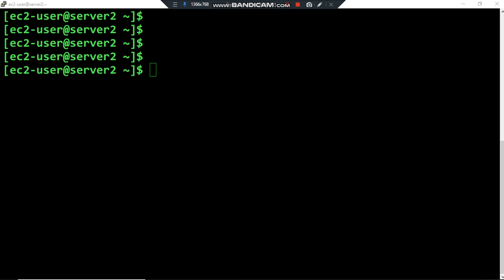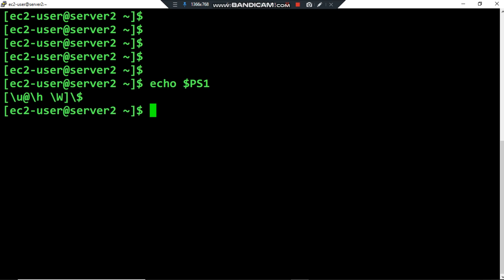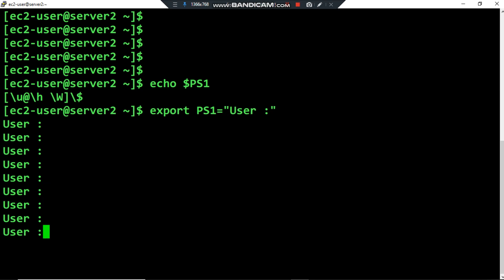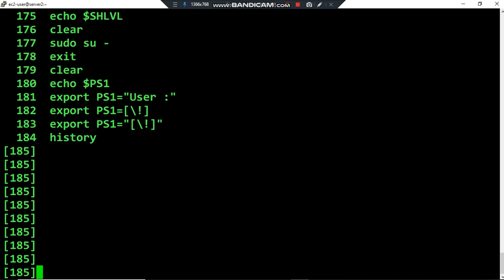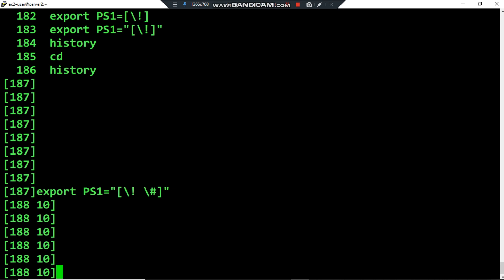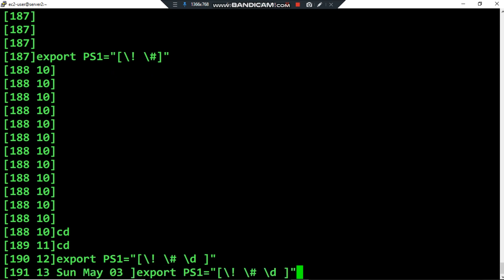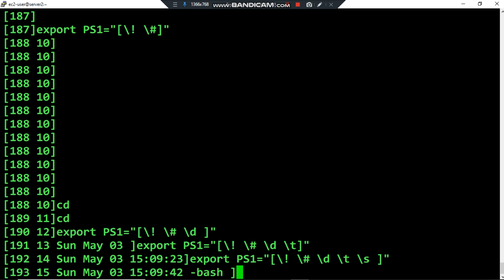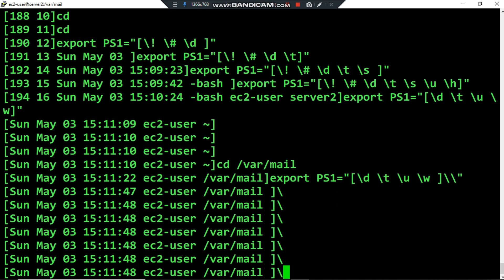Linux Tutorial - 18. Customize And Modify The Prompt Bash PS1.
How to change and customize the Prompt Bash PS1.